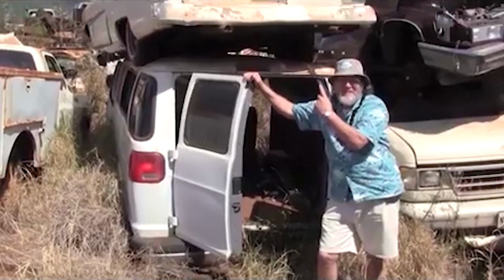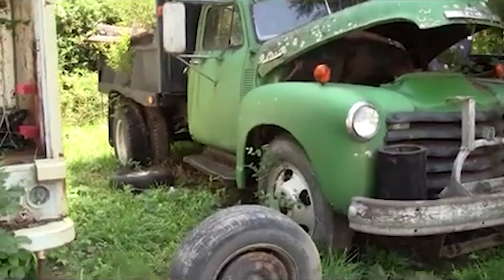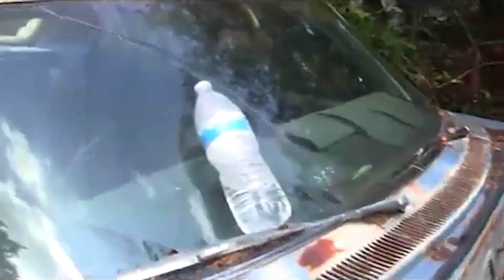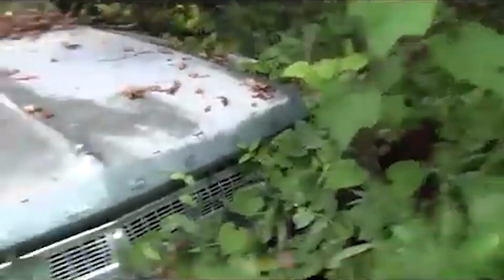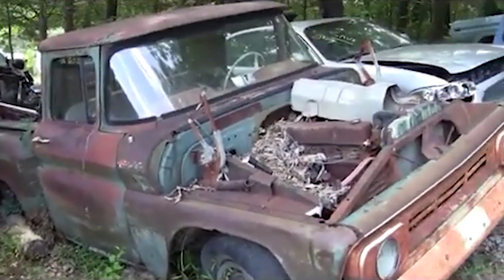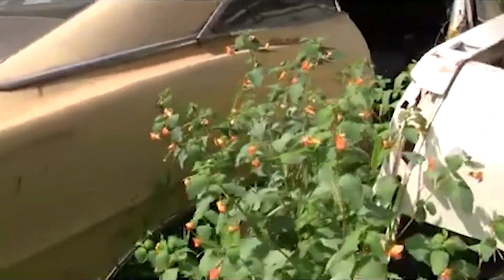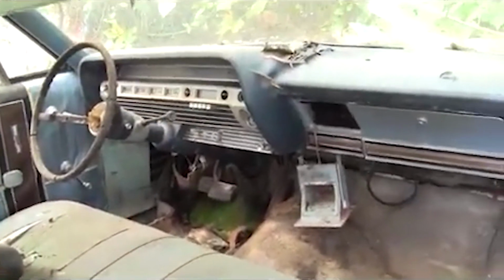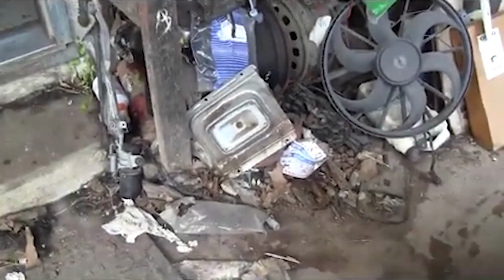Hillbilly's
EMP Shield is the World’s first EMP protection technology for an entire home and vehicle
Follow the link for a huge discount from Denny.

100% Synthetic lubricants produced by Amsoil is really cheap insurance. From my 1956 Chevrolets (All of them) to our daily drivers, Amsoil keeps them properly lubricated, running cool and well protected. A long time customer since 1989, I  became a dealer because my dealer moved south and I haven’t looked back. Confidence is high when Amsoil is on board!

Mr. Hillbilly has some good old parts from several US made Fords and Chevrolets plus a Chrysler or two. On the hillside and in the weeds are some pickups worth picking or considering for projects and a 1966 Galaxy 500 hardtop that appears too nice to be a junk. Walk through the weeds with me in this Virginia yard and remember the 60's.